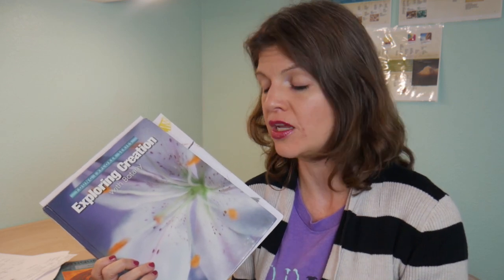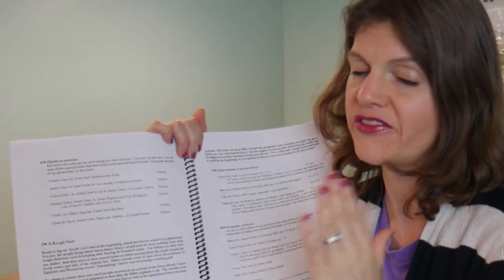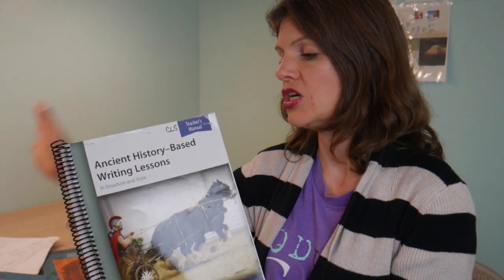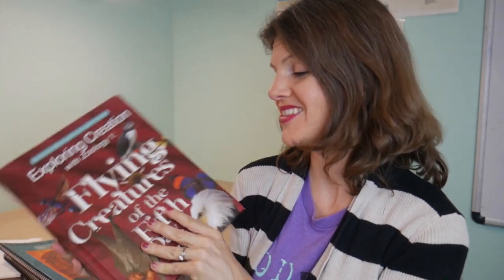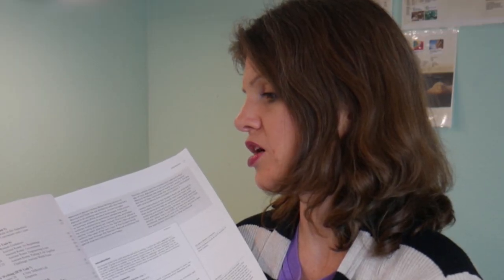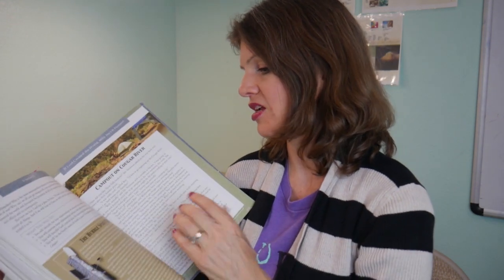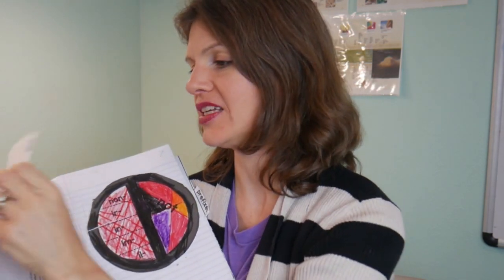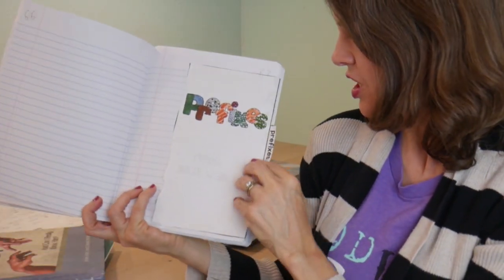Homeschool Curriculum Choices 2021-22 | Subjects That Are Taught Together | Family Curriculum Picks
Science, History, Writing, Bible Vocabulary are all subjects that we do together. We also explore the idea of Coopping and Unit Studies.

Apologia Botany (1st Edition)
Apologia Botany (2nd Edition)
TruthQuest Egypt & Greece
Apologia Who is God
Taking Back Astronomy
StarGazer's Guide To The Night Sky

0:00 Introduction
1:00 How Do We Do These Subjects Together
2:18 Science Curriculum #1
4:40 History Curriculum #2
6:24 Writing
6:45 Unit Study Information
8:07 Science Curriculum #2
9:49 History Curriculum #2
10:32 Bible
11:43 Co-ops (Science, Social Sciences, Government)
15:15 Vocabulary Root Words
16:24 How Do I Include My 4 Year Old